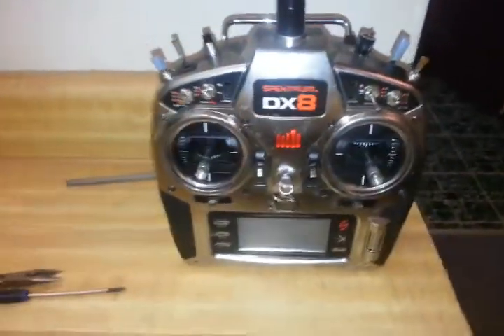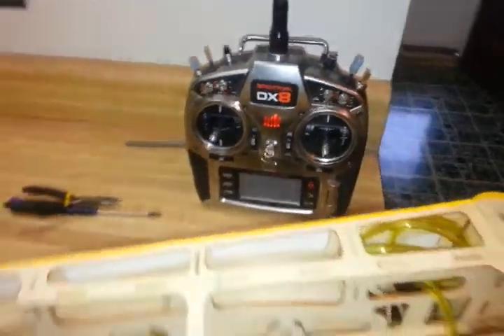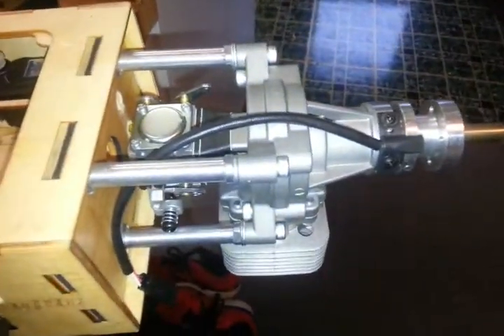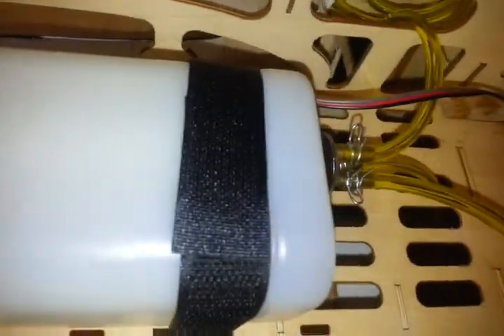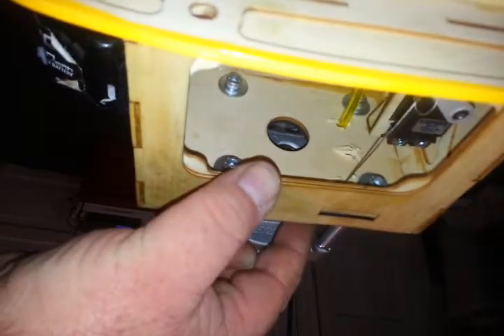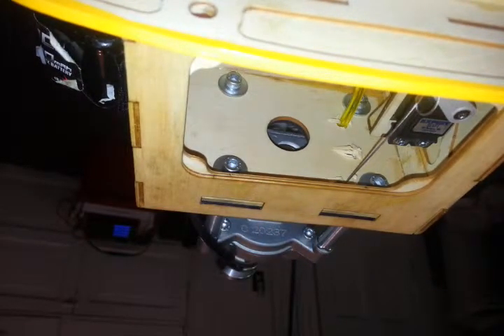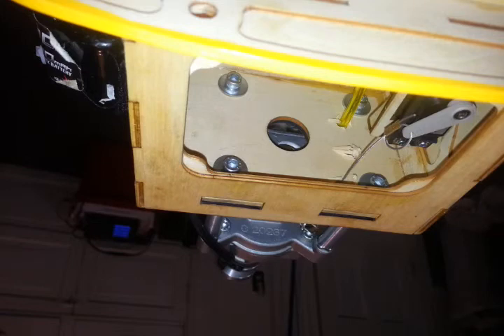Redwing MXSR Build Part 7b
Redwing MXSR Build Part 7b: throttle servo & linkage.  (Pardon the upside-down part please).